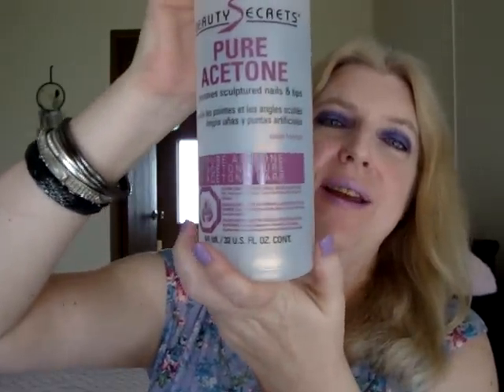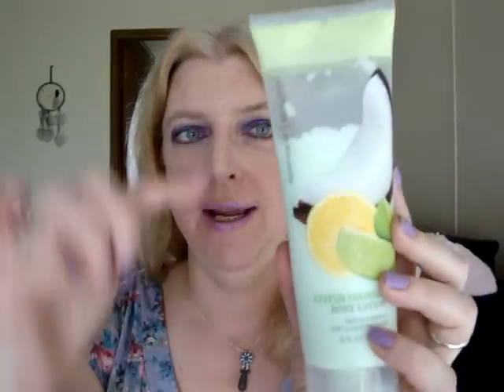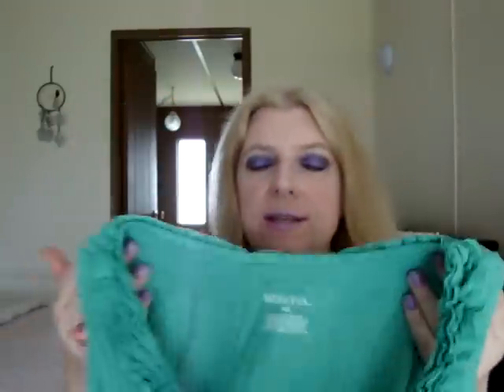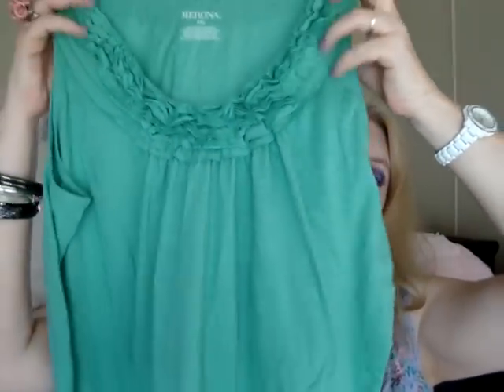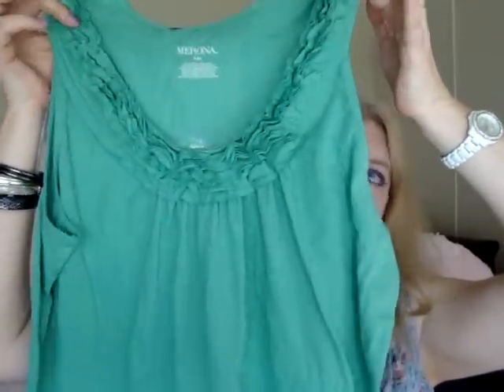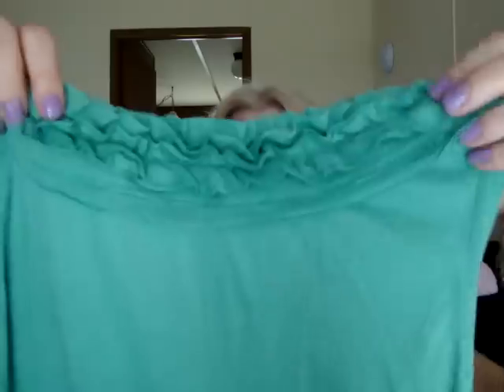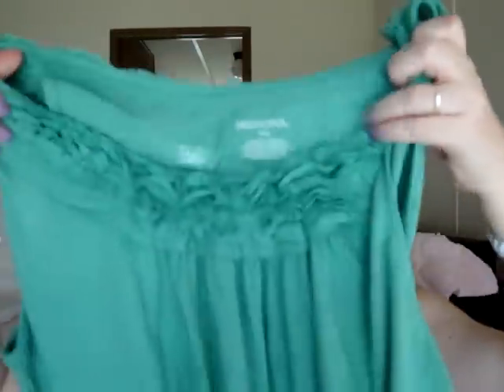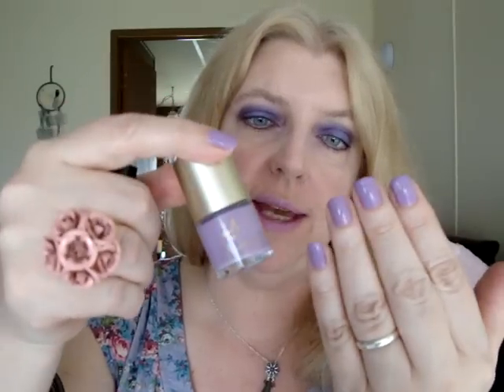COLLECTIVE HAUL (TARGET, CVS, ULTA, SALLY'S)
The name of the nail polish line from Accessorize that I was trying to think of it called "With Love" and the polish name I"m wearing is Lilac Echo

Products shown:

Beauty Secrets Pure Acetone
Merona shirt from Target
Boots No. 7 Eye Makeup Remover
Zoya nail polish in the color Jules
Essence of Beauty lotion in Citrus Coconut from CVS